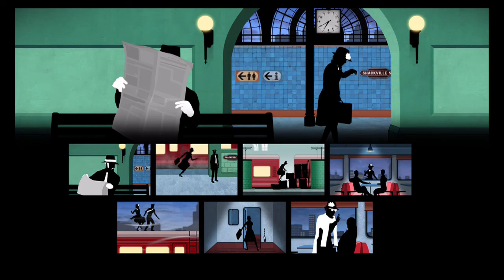FRAMED: Level 29 Solution & Walkthrough & iOS iPhone Gameplay (by Loveshack)